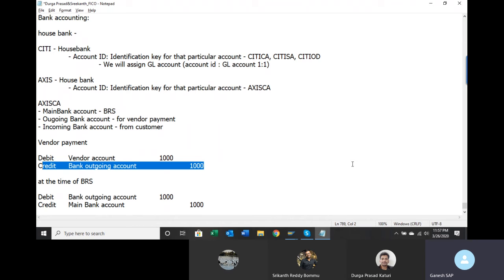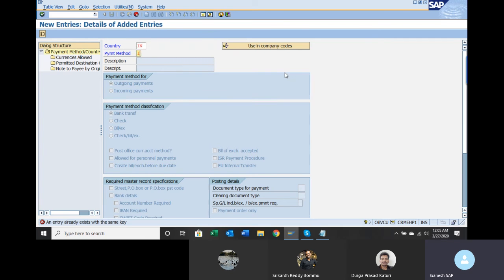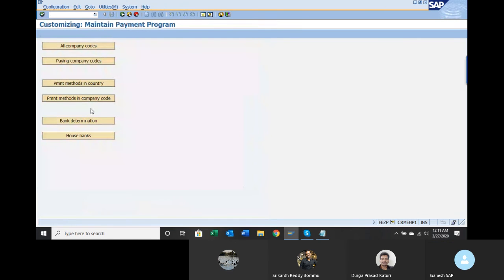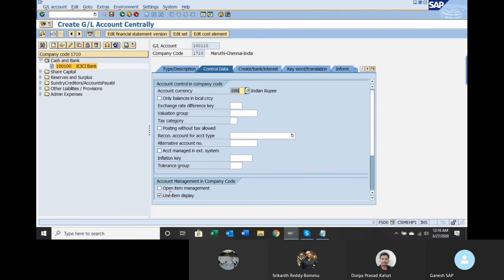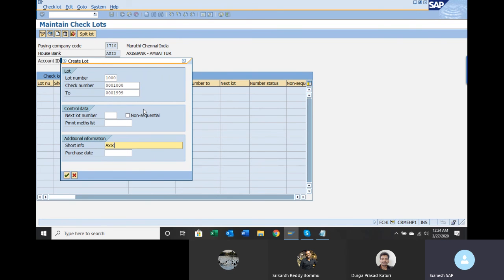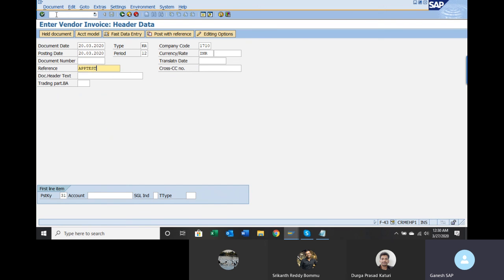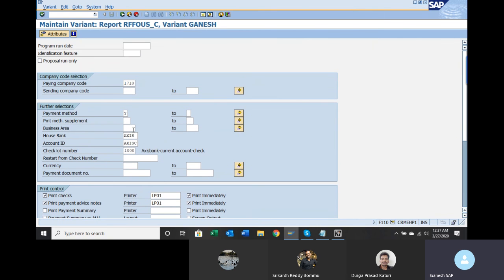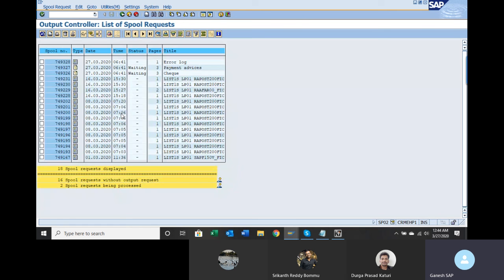FiCo - Accounts Payables - Video 2